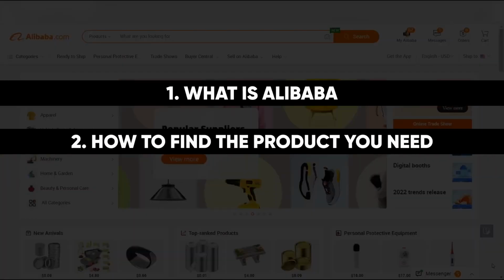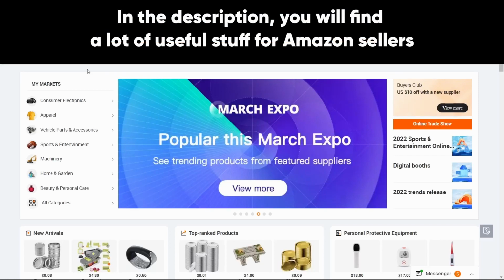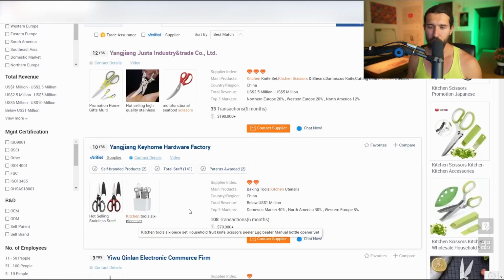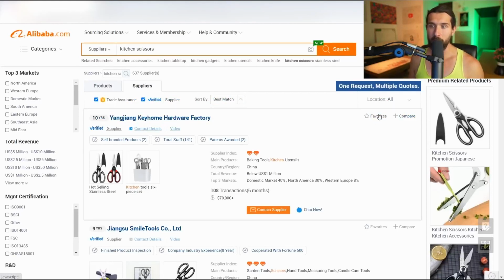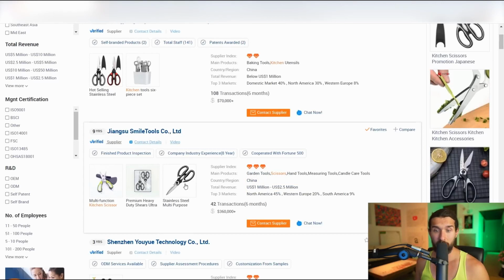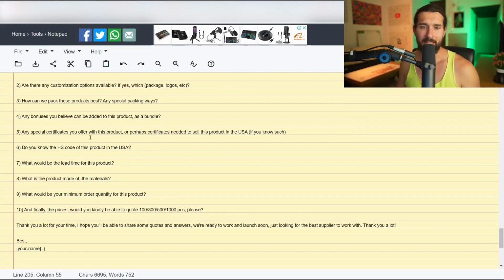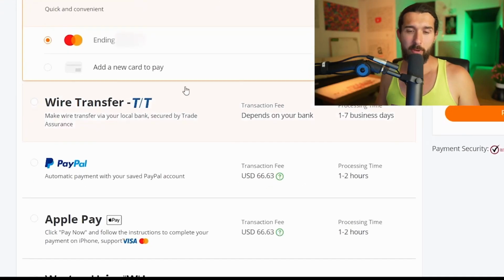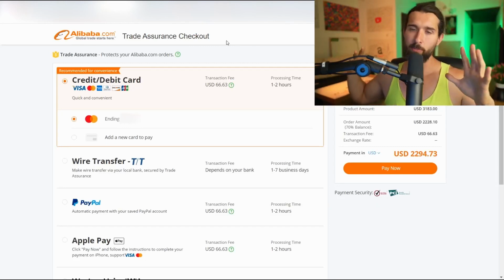How To Create The Product Of Your Dreams On Alibaba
What is the Alibaba website? Learn how to work with Alibaba from A to Z! From an idea in your mind, to a great product that's selling like hot cakes anywhere in the world. You'll discover the following things:

How to find suppliers for your product and how to create great business relationships with them.

How to order goods and samples on Alibaba.

How to avoid getting scammed.

How to place an order on Alibaba and how to safely pay for it online. Find out what "Trade Assurance" is, and how it protects you and your funds.

How to buy on Alibaba in big and small quantities.

How to make money buying goods on Alibaba and selling them for great profit all around the world, on different online marketplaces (such as Amazon), or physical locations.

How to register and get a free Alibaba account.

How to ship your goods to any place in the world.

How to inspect your goods and have great quality products each time

You'll will find the info above, and much much more in this video!

This is a detailed review and tutorial of Alibaba.

(currently only in Russian language)

📌 Companies That Ship From China Around The world 📌

UnreaL China:
(they also do product inspections and sourcing in China)

VOVAEVEN = helps you save between $20-50$ on your first order.

vovaeven100

Mention that I referred you, you'll get awesome bonuses and discounts.

📌 Time Stamps 📌

00:00 - What will you learn after watching this video
01:41 - Who am I
01:48 - The money I've invested in buying products through Alibaba
02:11 - Free Alibaba account with bonuses
02:36 - How to navigate through this video
02:50 - What is the Alibaba website?
03:20 - Product and supplier research
05:58 - How to find a good supplier
18:35 - How to talk to the suppliers (+free template for your first message)
26:18 - How to get product samples
31:29 - How to negotiate with the suppliers
36:47 - Creating the final version of the product sample
38:12 - Paying through Alibaba (+trade assurance explained)
43:11 - About mass production of products
44:50 - Quality check & product inspections
46:58 - Shipment to the destination point
49:26 - What to do after you've completed the workflow on Alibaba

📌 Hashtags 📌